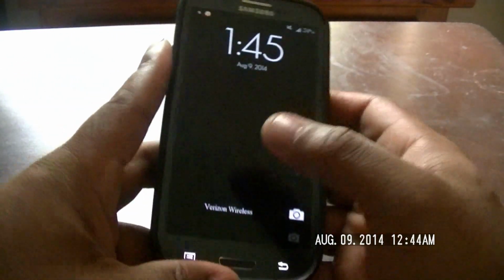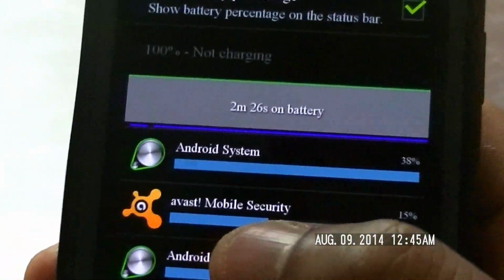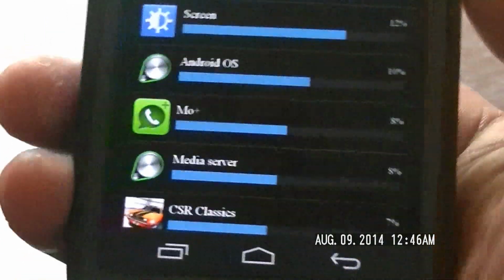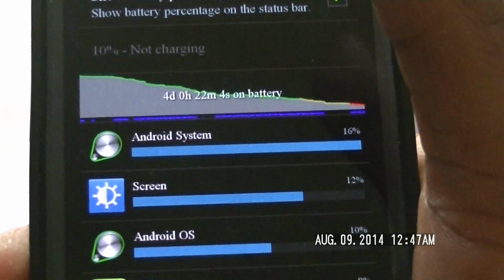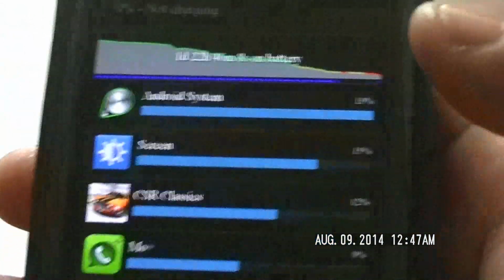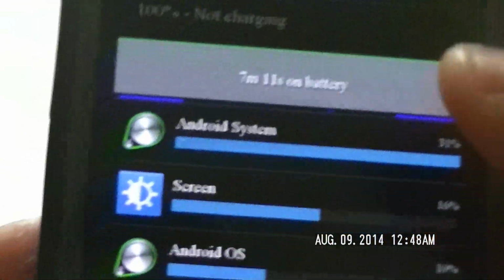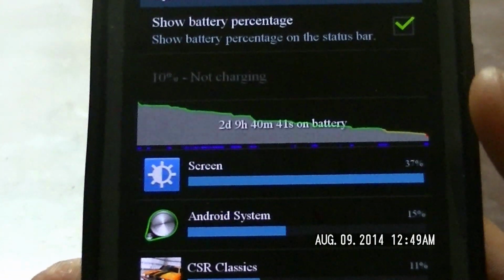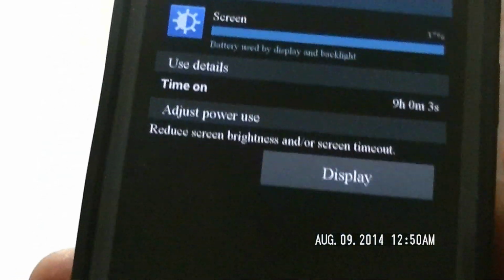Anker® 7200mAh Extended Battery Combo Review